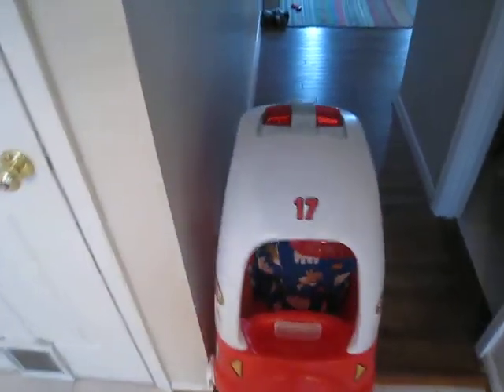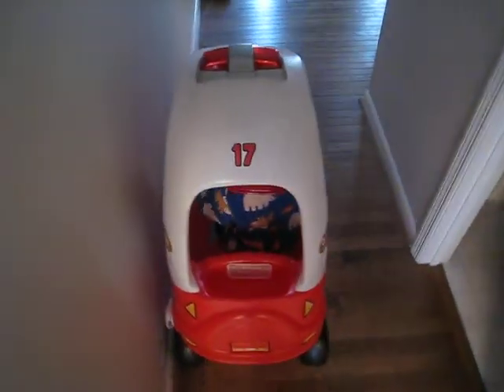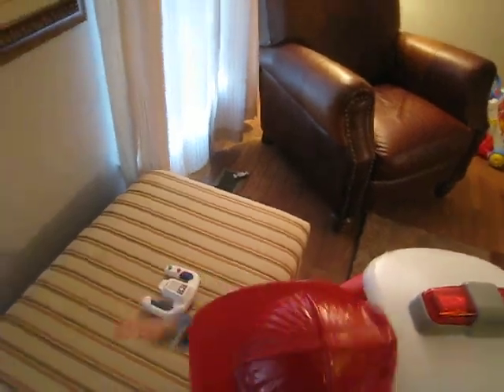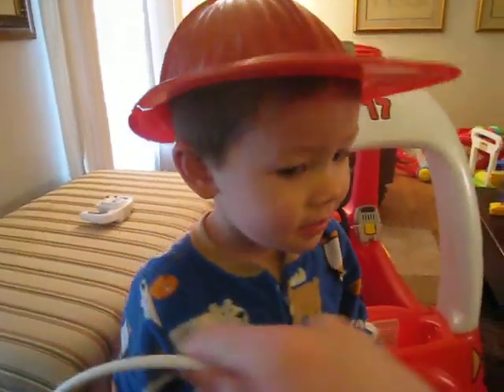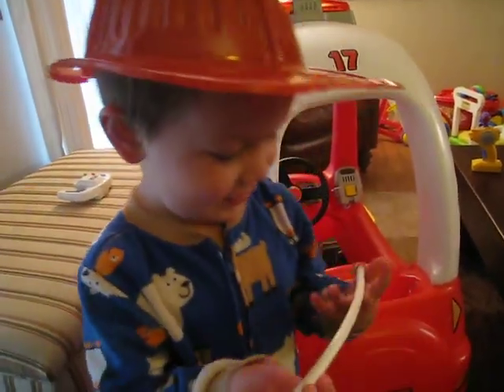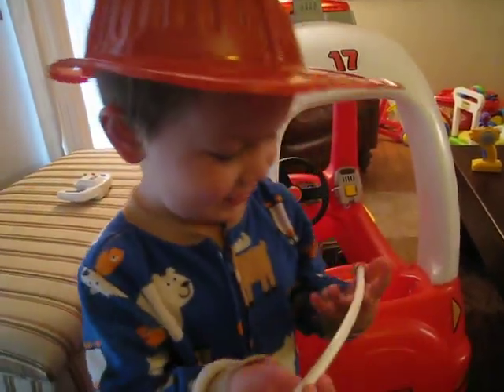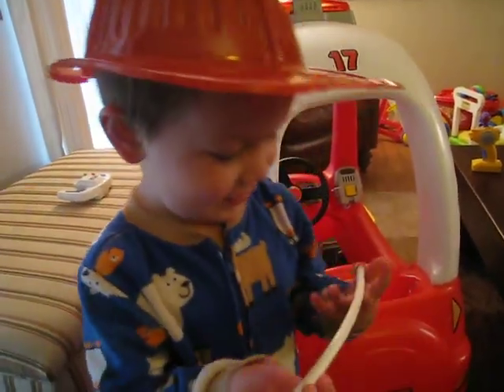Liam fighting fires: A vignette